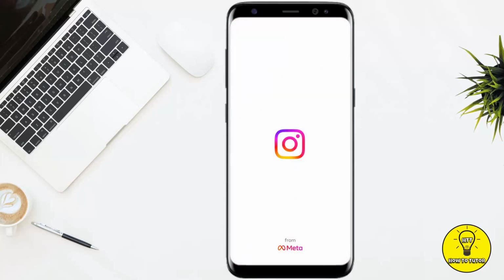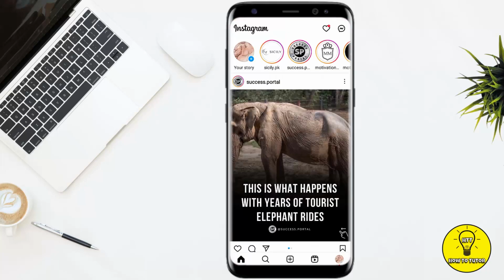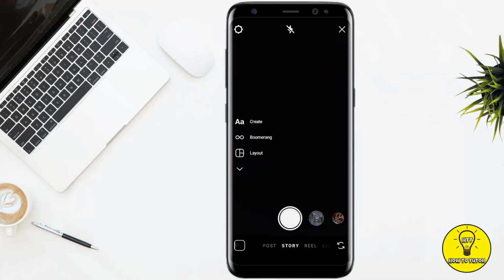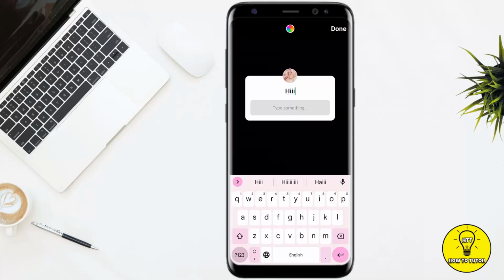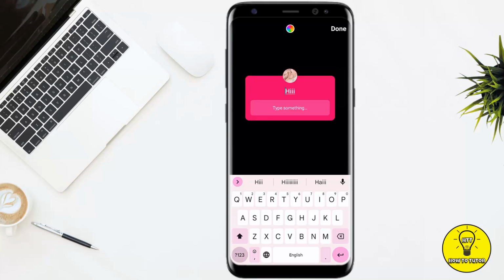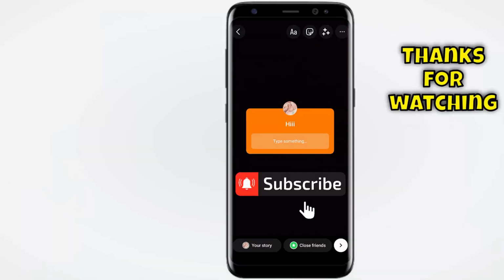How To Ask Questions On Instagram Story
In this video we will teach you "How To Ask Questions On Instagram Story"

You can also search this video via:

- how to ask questions on instagram and reply
- how to ask question in instagram stories